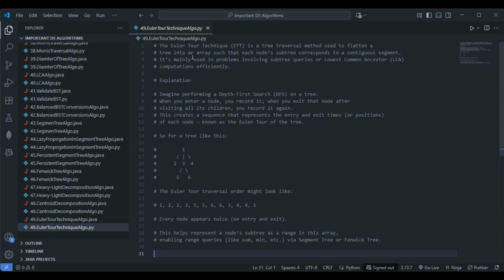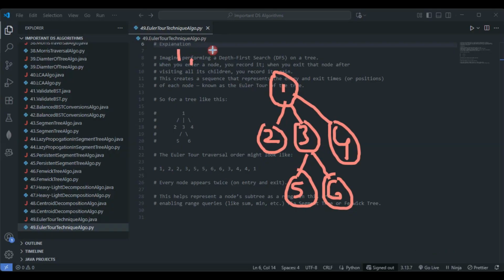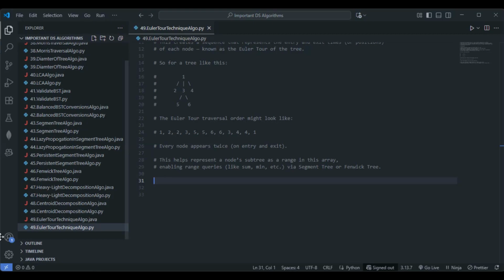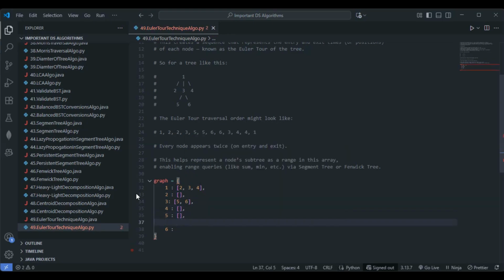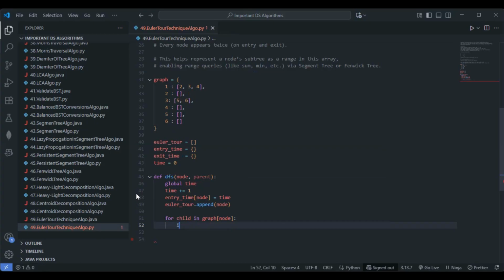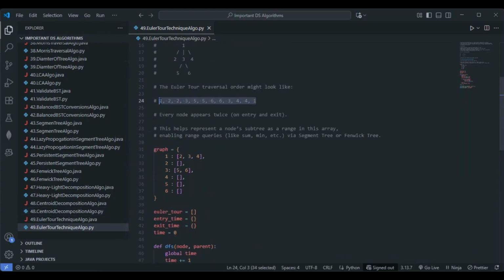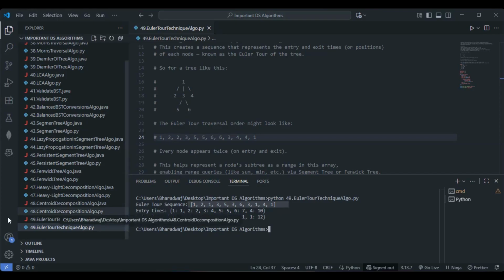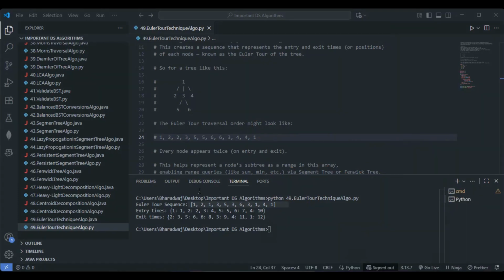49. Euler Tour Technique (ETT) Algorithm in Python